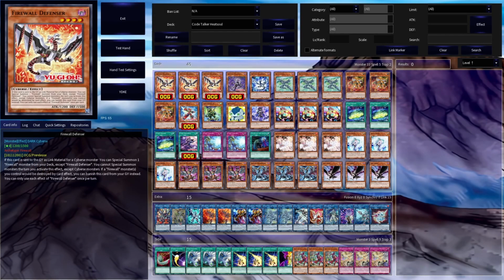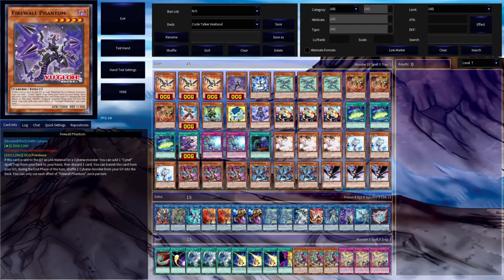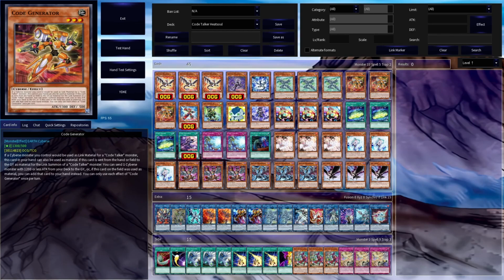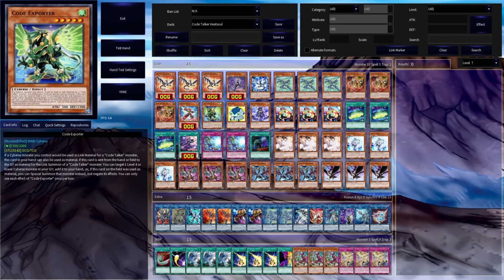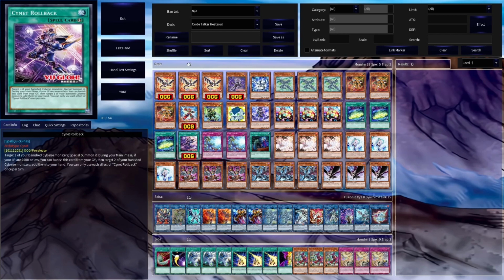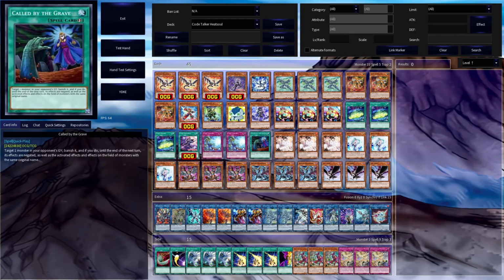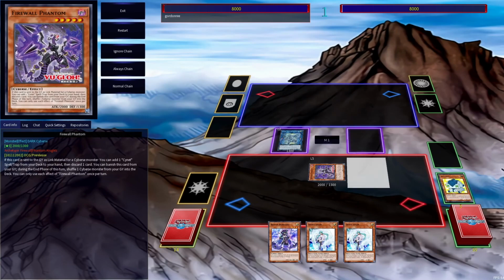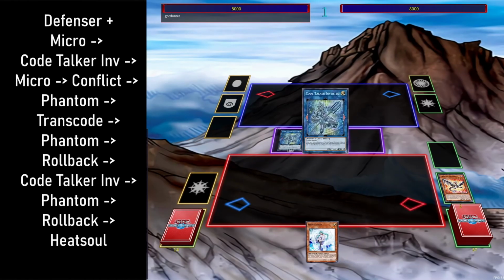FIREWALL HEATSOUL - Yu-Gi-Oh! Deck Profile (CYAC FORMAT Pre-Release)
Took the new Firewall support for a spin in an older deck, Code Talker Heatsoul Control. Worked pretty good.

Apologies for such a long wait between videos, was going through self-onset burnout (one video a day is not a good idea for this kind of content!), as well as a combination of not being interested in the current TCG format and a drought of OCG card reveals. But now that Cyberstorm Access is final having card reveals I'll probably be back in order.

Music Used
Hidden Potential System, Field A, Field C, Skinny/Fat Gotenks

Timestamps
00:00 - Intro
00:06 - Deck Profile
08:41 - Live Test Hand
10:15 - Example Combo Lines
11:19 - Example Duel